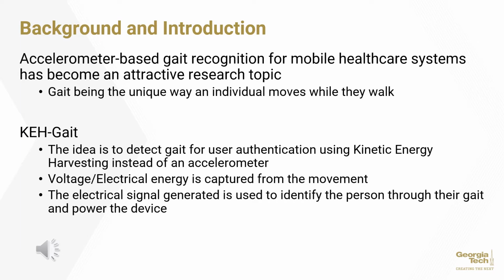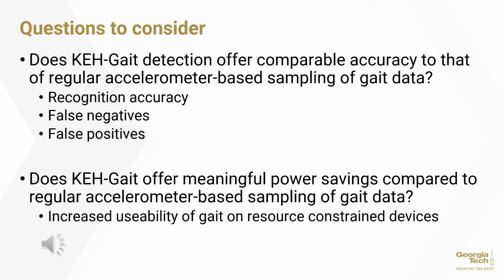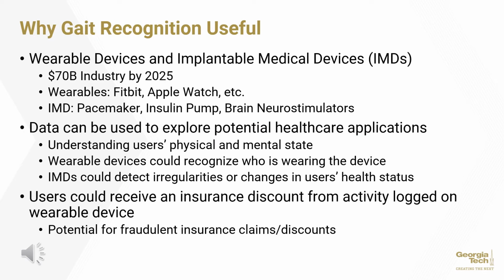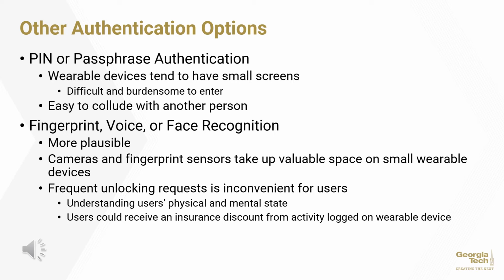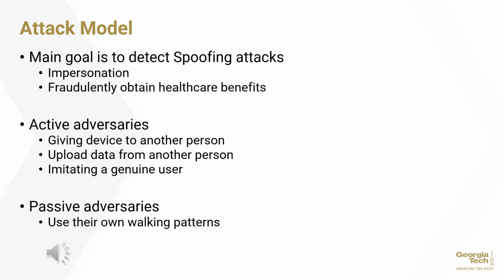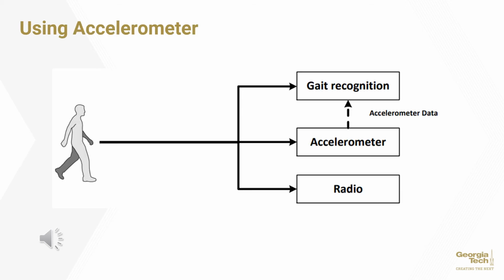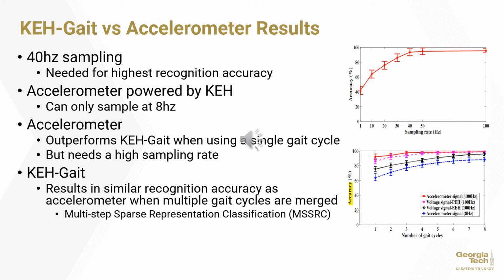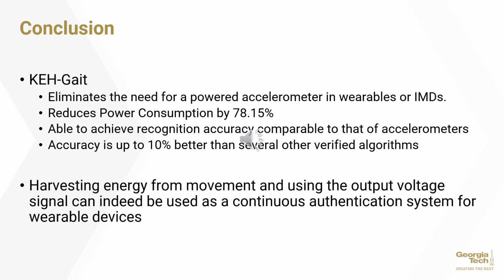CS6263 KEH-Gait: Towards a Mobile Healthcare User Authentication System by Kinetic Energy Harvesting